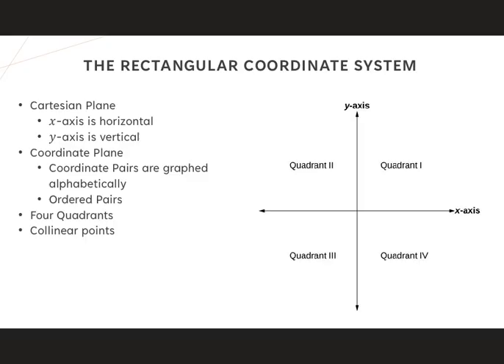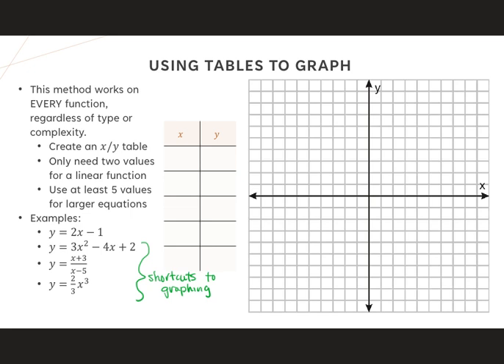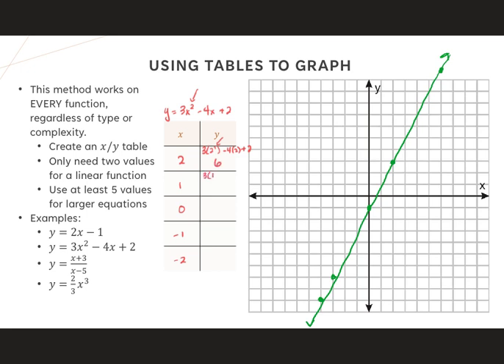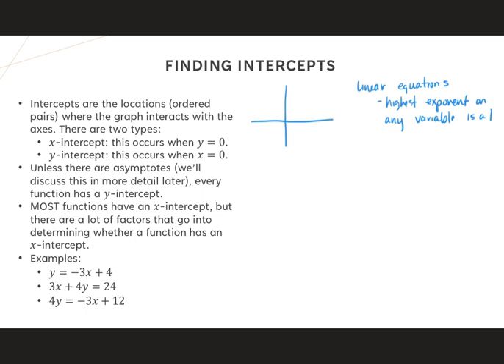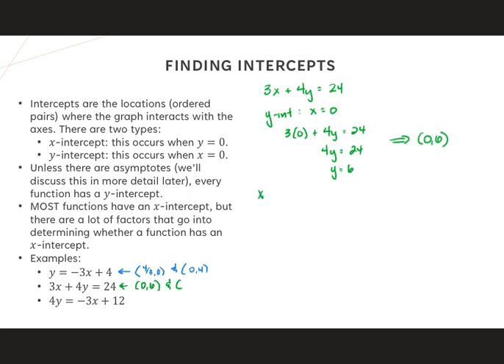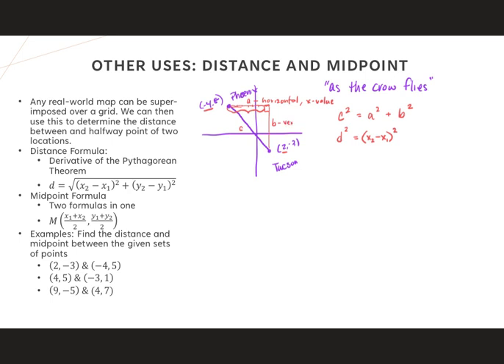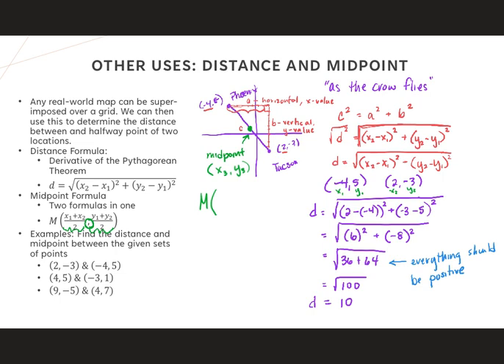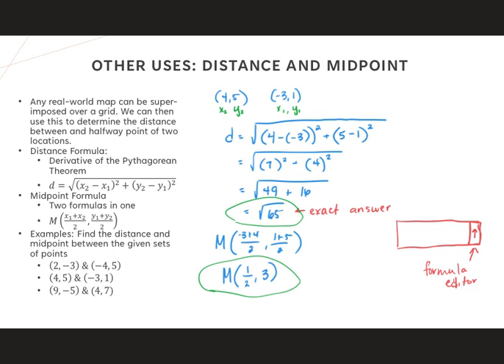Section 2.1: The Rectangular Coordinate Systems and Graphs